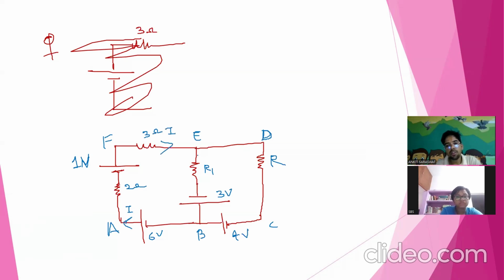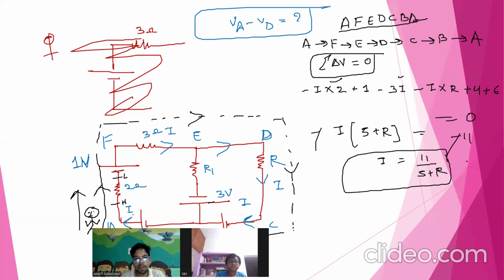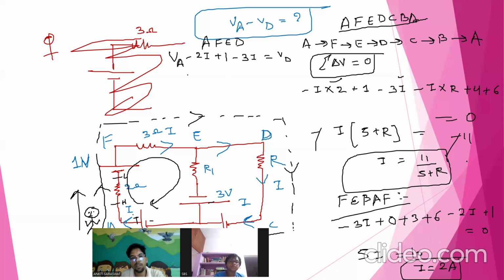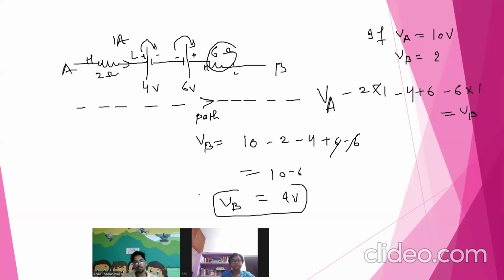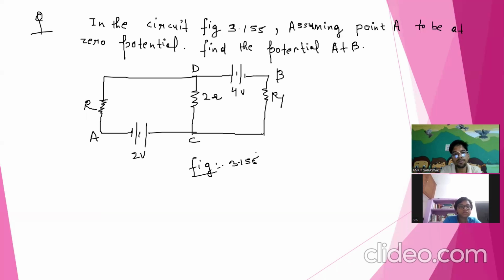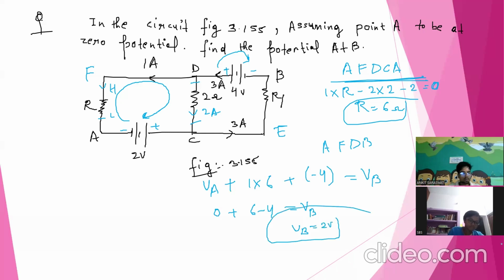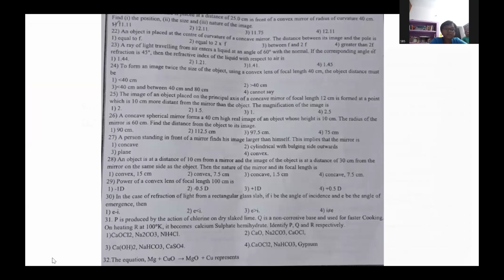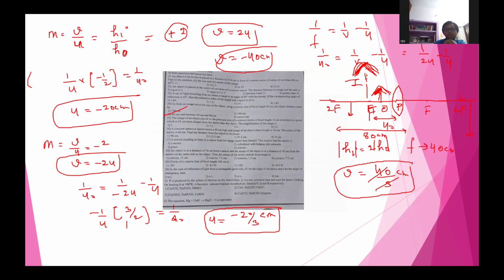Kirchhoff's laws (Part-2)| Grade-10 IIT Foundation